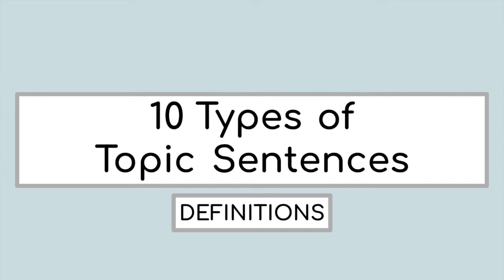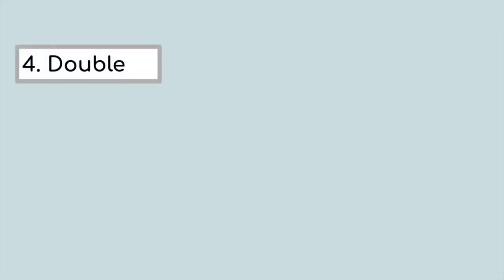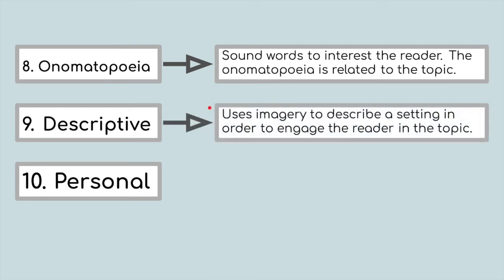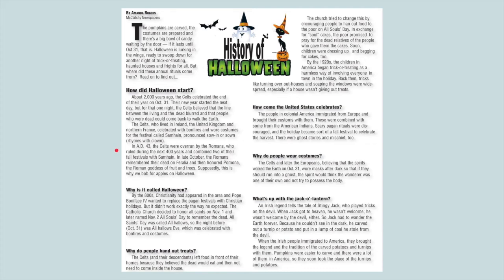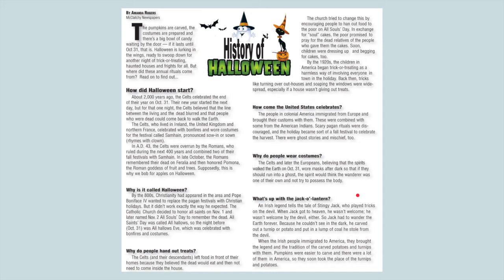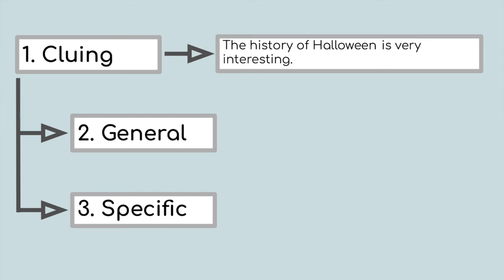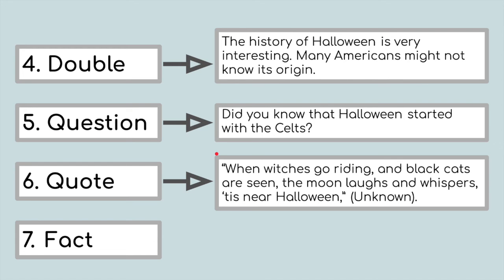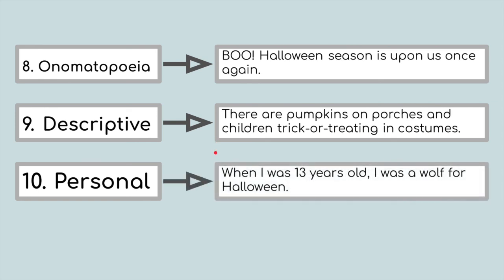10 Types of Topic Sentences | 6th Grade Writing Lesson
This video defines and provides examples of 10 Types of Topic Sentences.